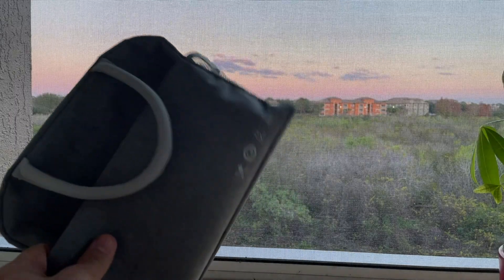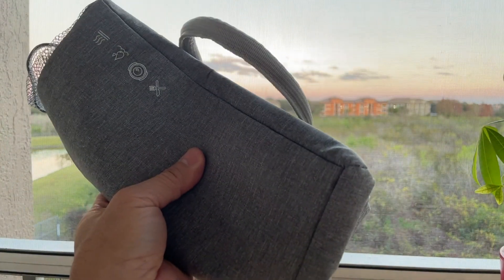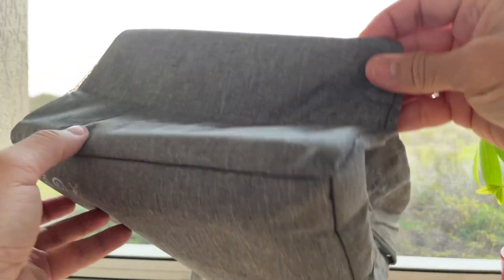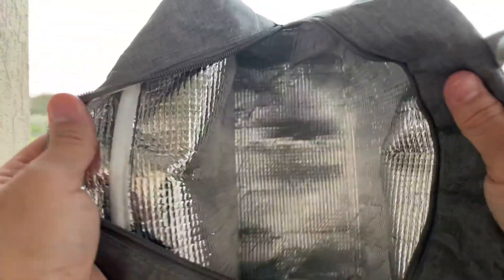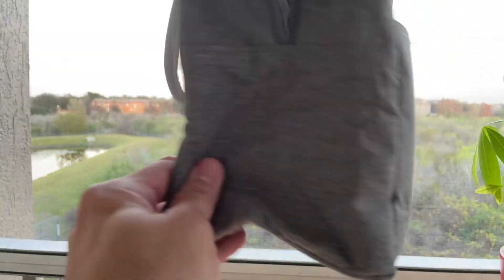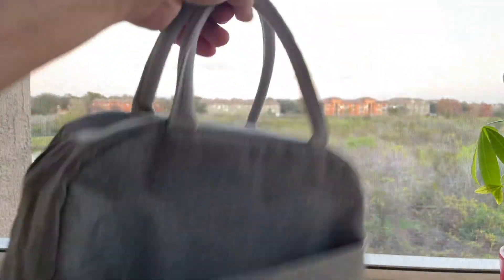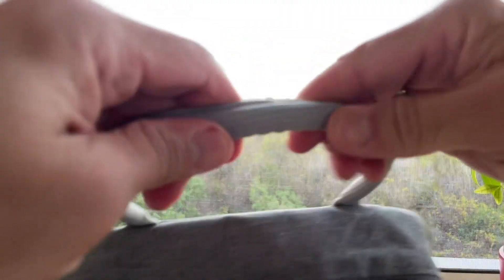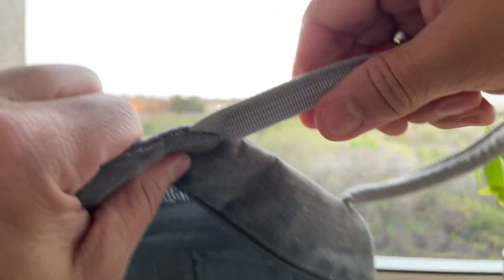KUBYA Lunch Bag for Women Men Reusable Lunch Box Review, Durable and liquid leak proof